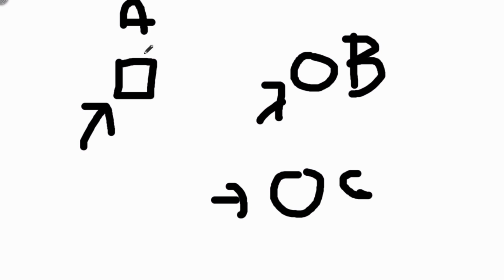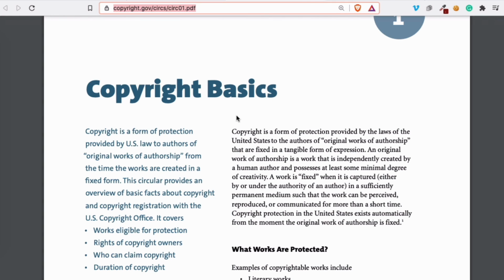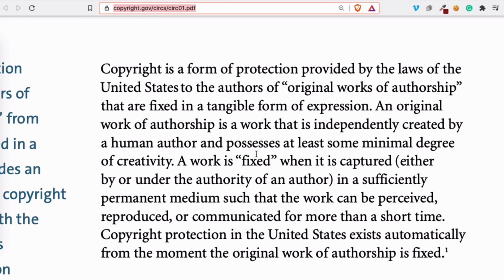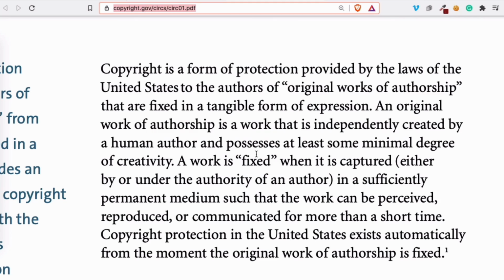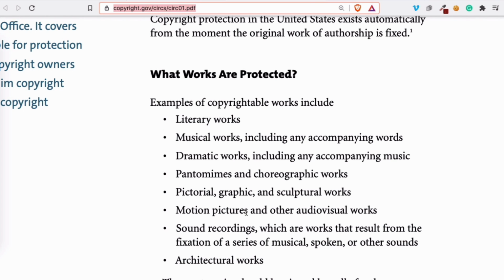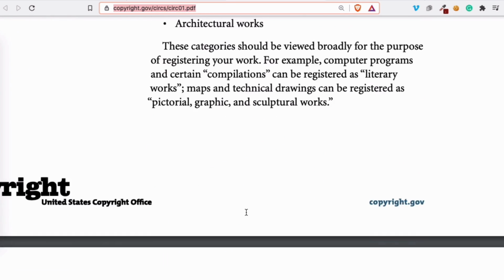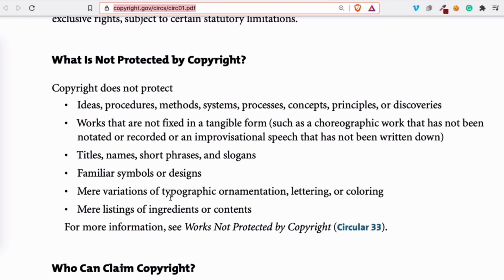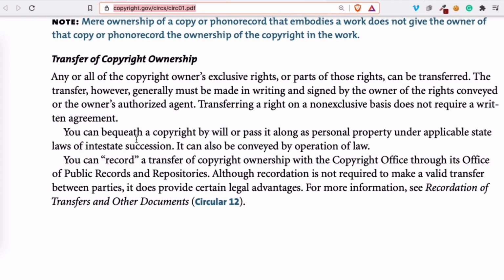Copyright basics for graphic designers? Let's talk! | Martisz Legal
In today's video, we're discussing copyright basics for graphic designers. This video will be very helpful for designers and people who want to learn more about copyright.

SUPPORT
▶Martisz Legal is supported by people like you.

Official Websites